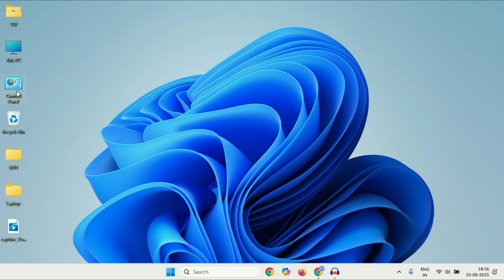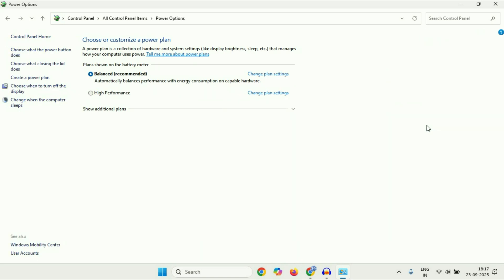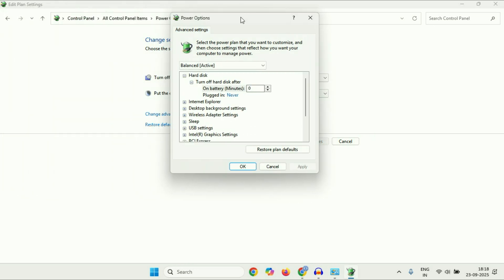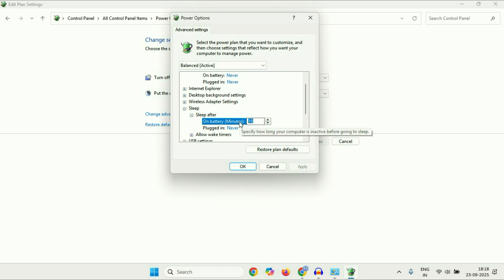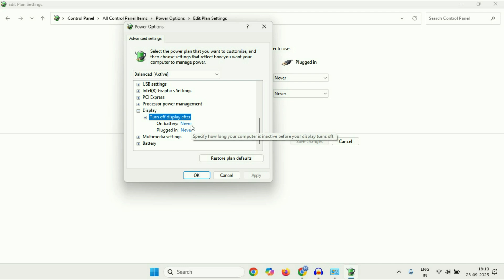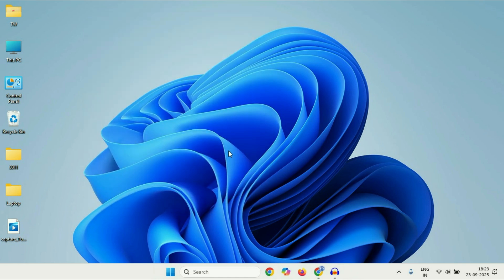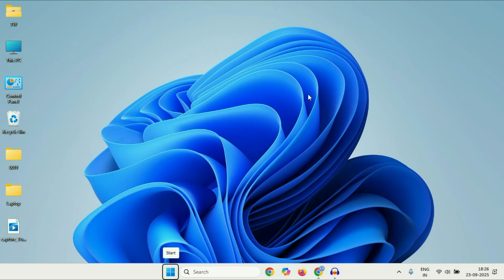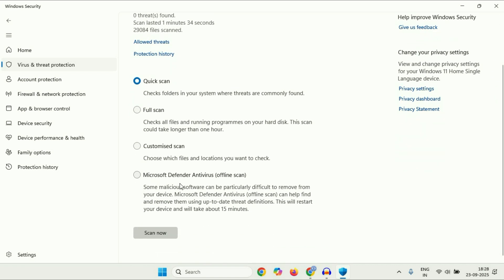How to Fix Laptop Automatically Goes to Sleep After Login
How to Fix Laptop Goes to Sleep Right After Logging In